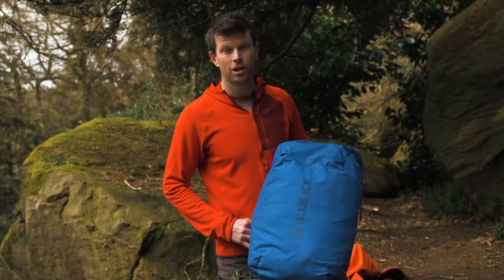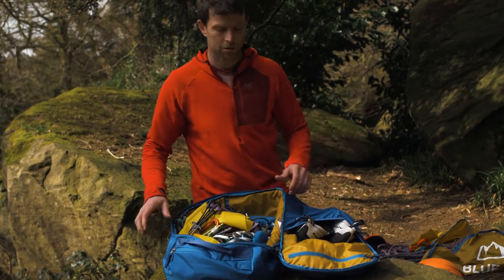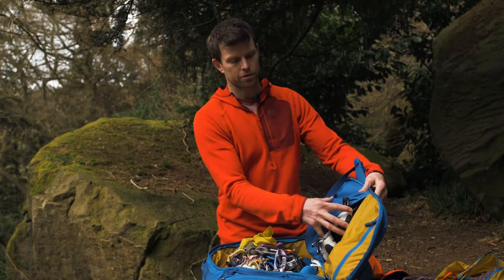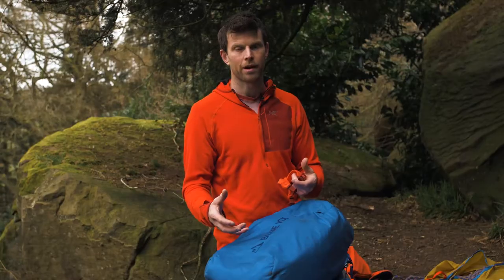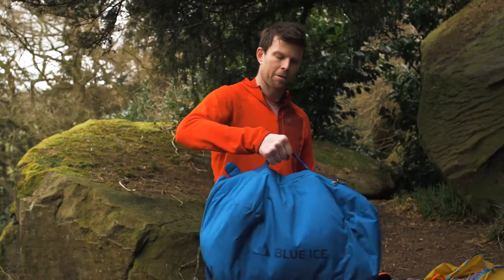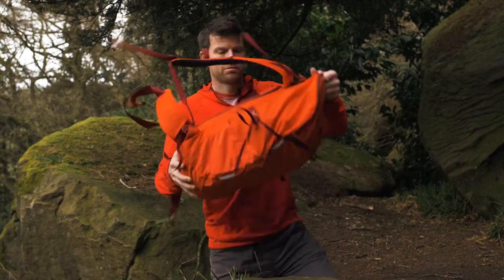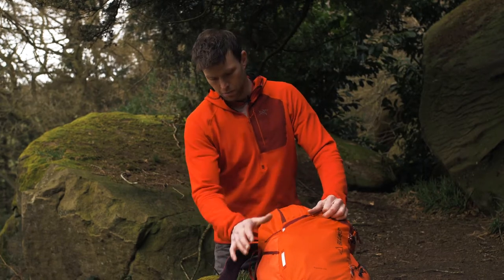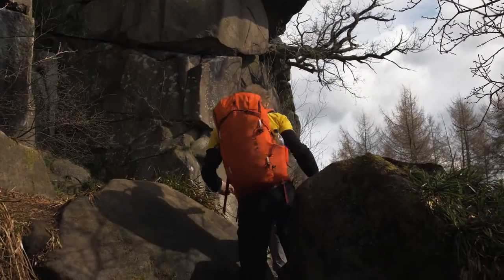Blue Ice Rucksacks Review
We've been stocking Blue Ice's alpine climbing products for a while now - here James reviews the extremely handy Octopus and Squirrel rucksacks. While he may not currently be allowed near an Alp, we're still pretty lucky to be able to test these rucksacks in the beautiful Peak, where they're just as useful and well thought out!